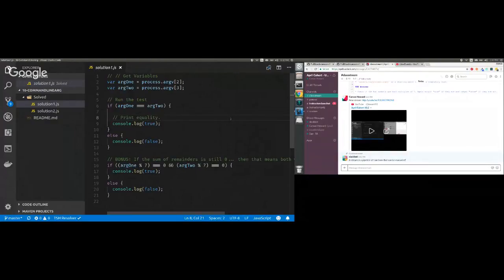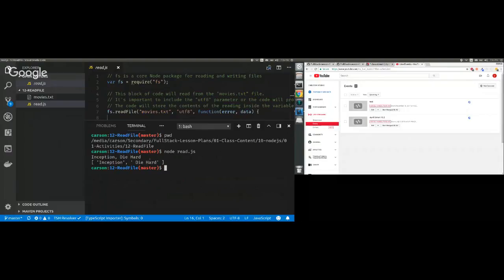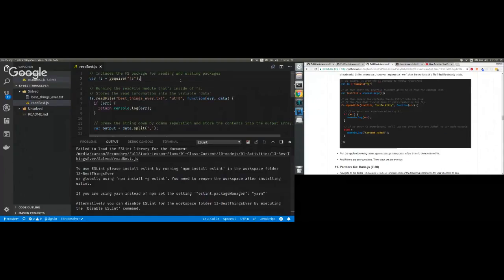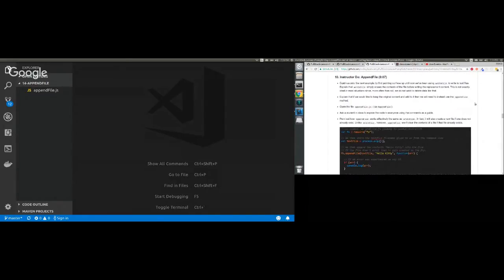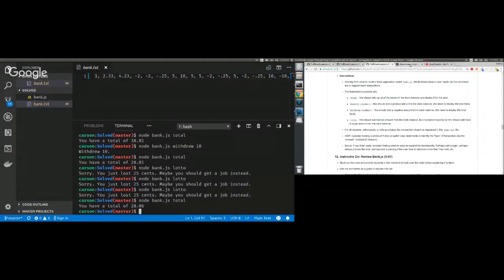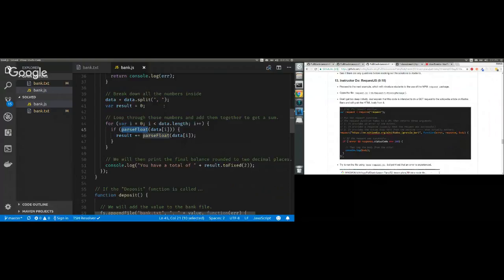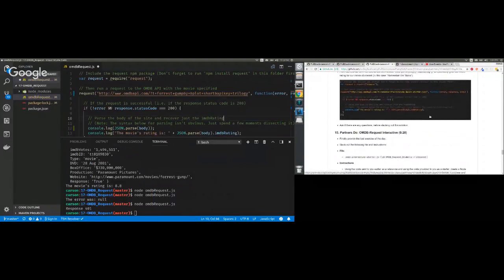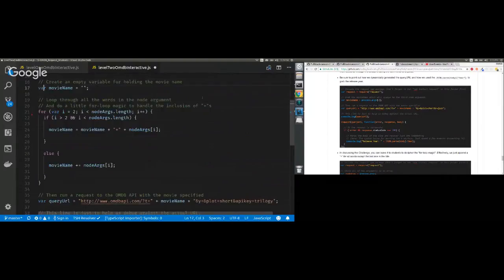April Cohort 10.2